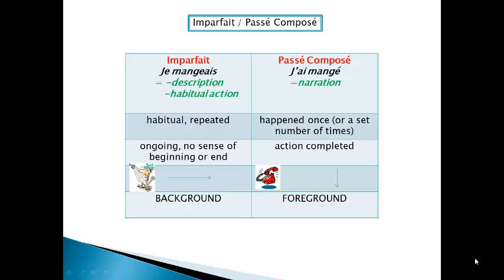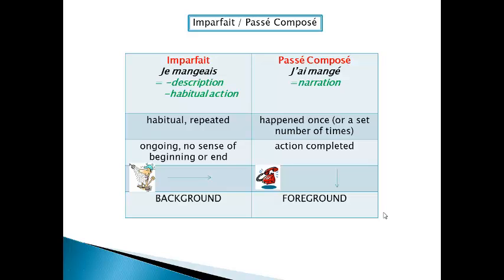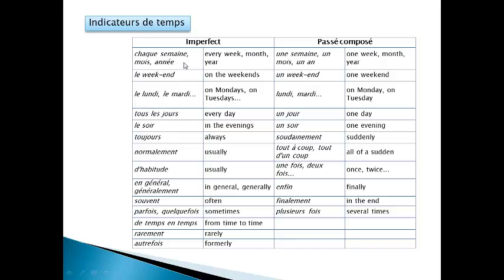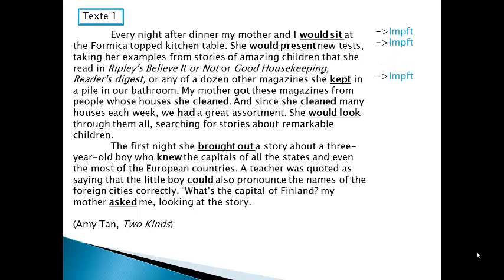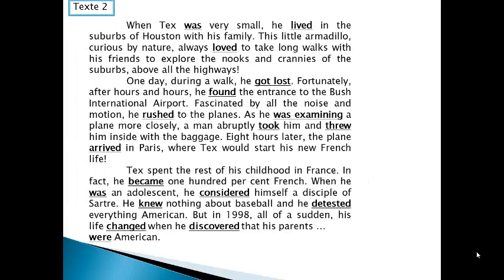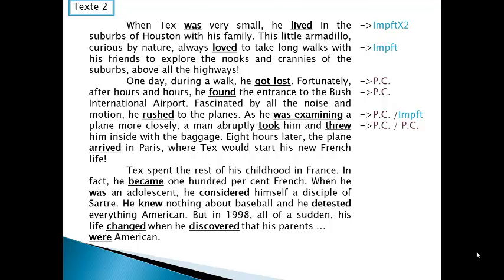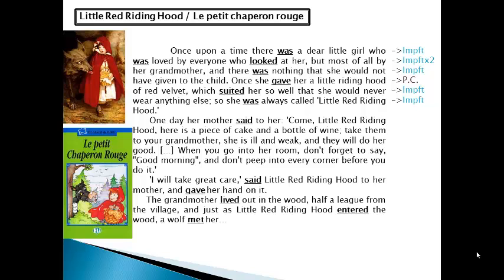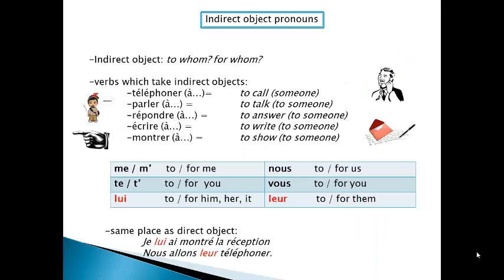French 112 chapter 11 video 2